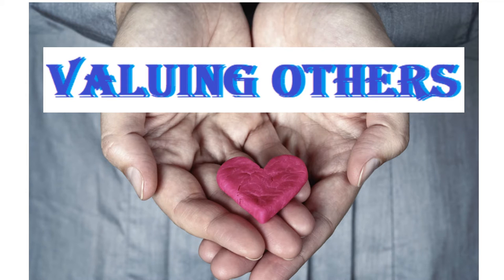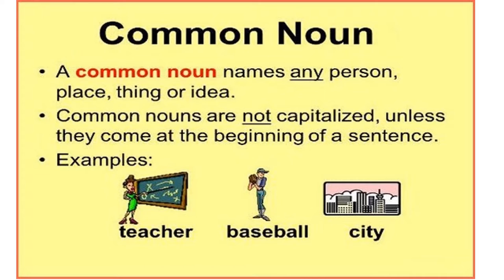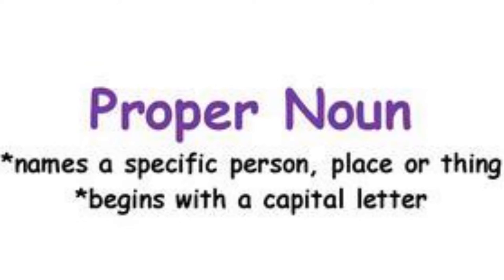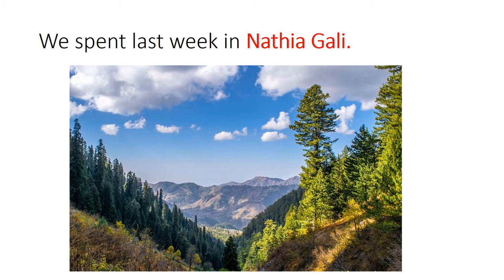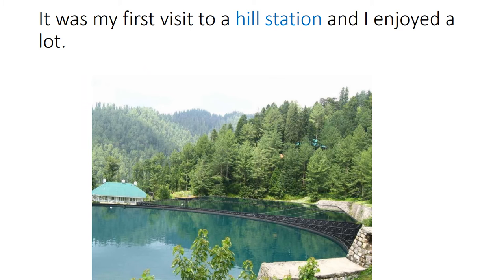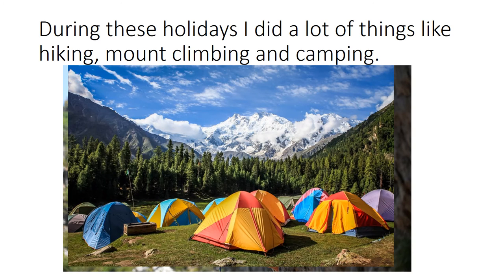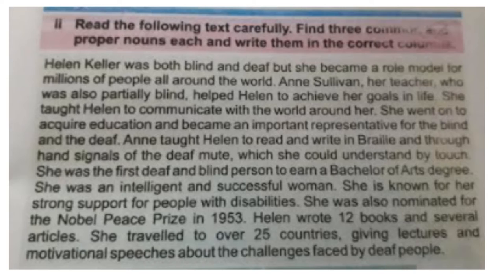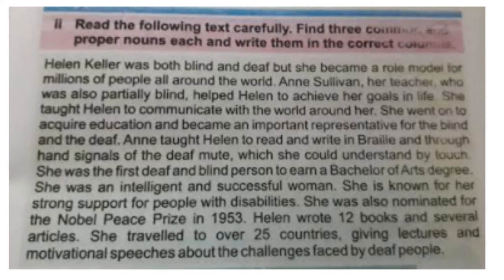English 4/Chapter 6.7/Common and Proper nouns/Valuing Others in Urdu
Pakistan home school present n this video for learning basic English of class 4 Punjab text book board of Pakistan, new syllabus one nation one curriculum . Because Urdu is our national language and English is difficult for people attending govt school because they come from low socioeconomic background. So that is why main language of instruction used in video is Urdu. one can videos on all subjects from class 1 to class 5 including Urdu, English, Math and science. you can find us on Facebook page Pakistan home school  and website pakistanhomeschool.com.